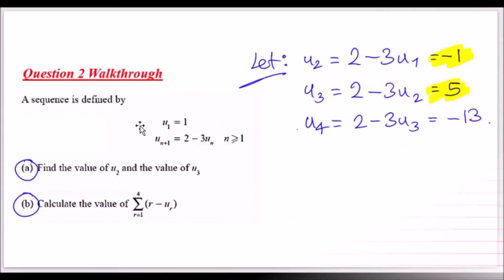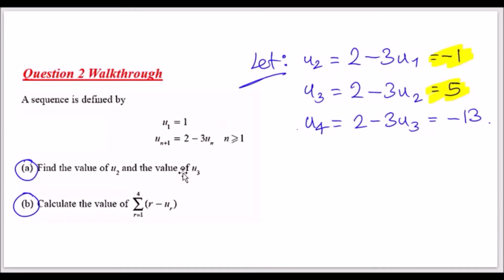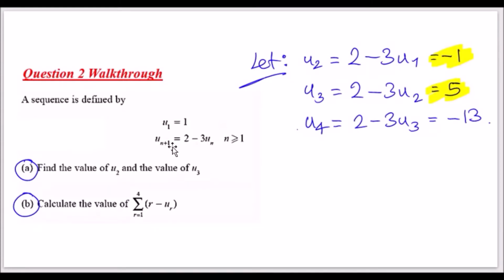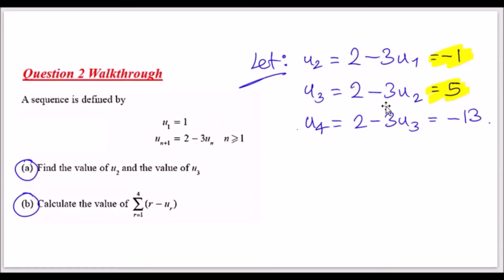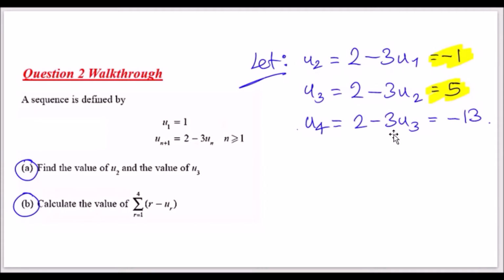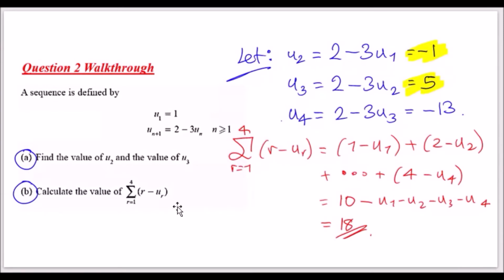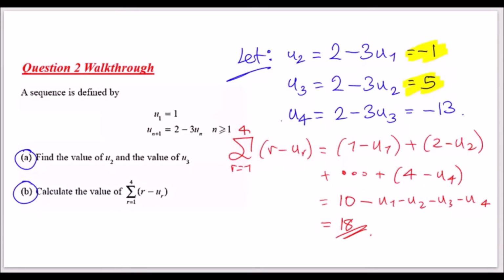C12 Edexcel IAL January 2018 | Question 2 Walkthrough | Sequences & Series